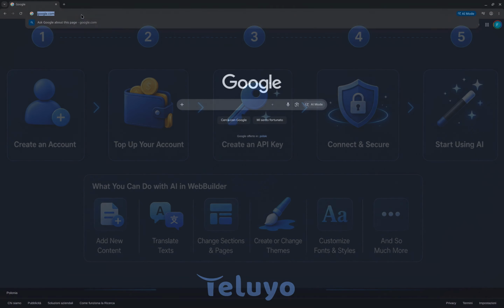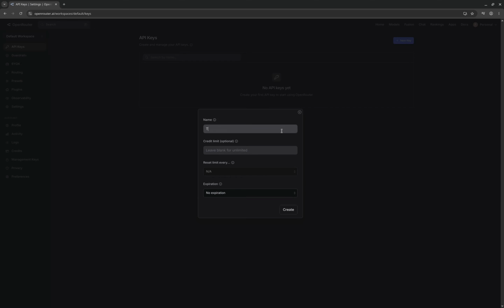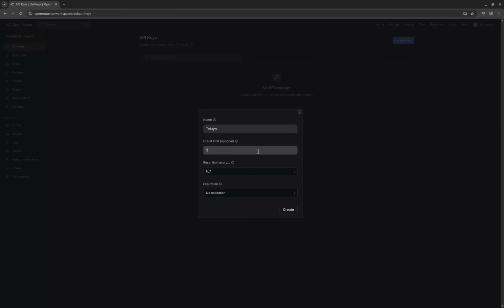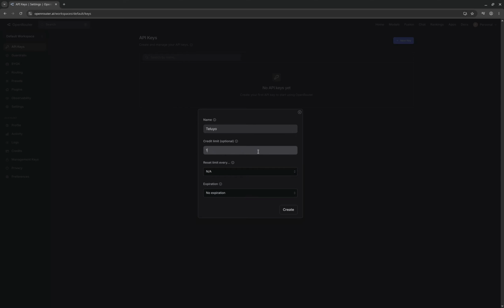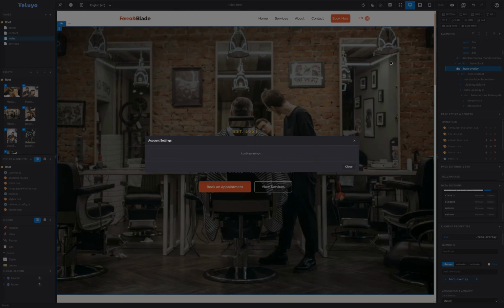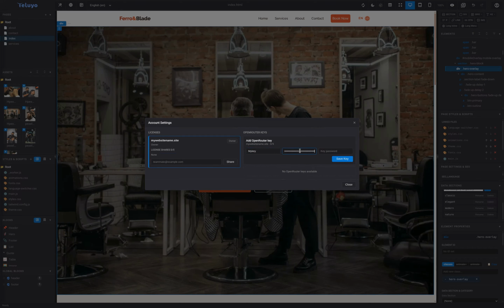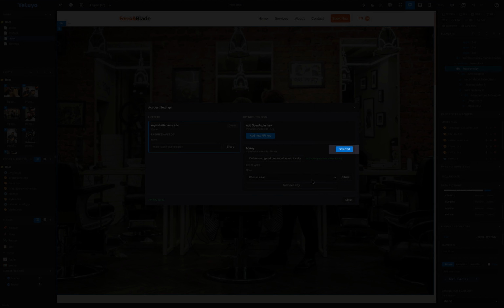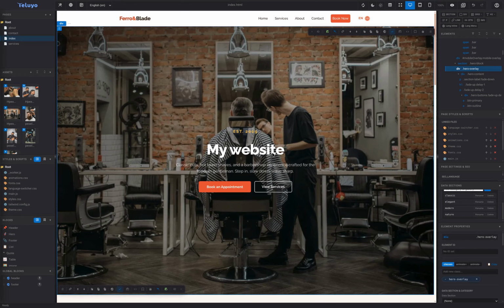Add AI to the Web Builder with OpenRouter - Teluyo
In this video, you’ll learn how to integrate powerful AI features into your web builder using OpenRouter. This step-by-step tutorial shows you how to create an OpenRouter account, add balance, generate an API key, and securely connect it to your web builder with an extra password protection layer.

Once connected, you’ll be able to use AI to:

Generate website content
Translate text instantly
Modify sections and pages
Create themes and styling
Customize fonts
Speed up your entire website creation workflow

Whether you’re building landing pages, business websites, or custom projects, this AI integration can help you work faster and more efficiently.

Topics covered:

OpenRouter account setup
API key generation
Secure AI connection setup
AI-powered website tools
Content and design automation